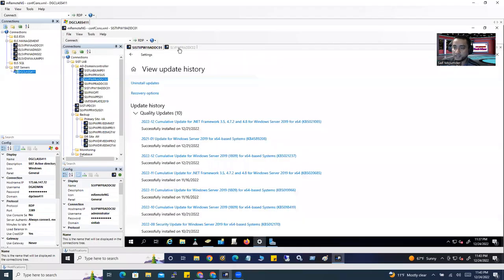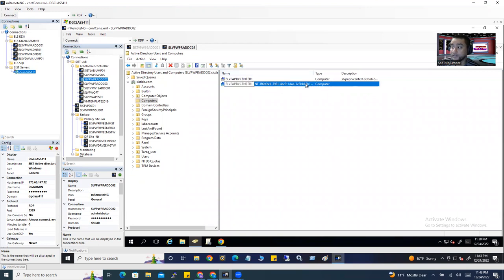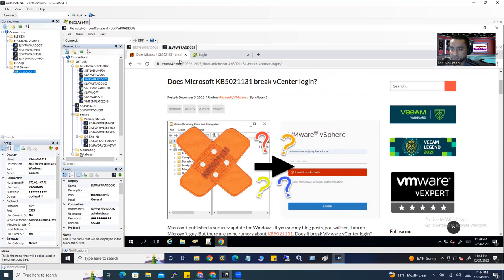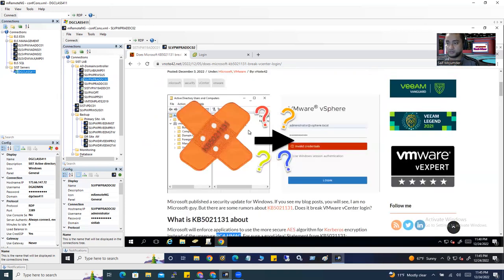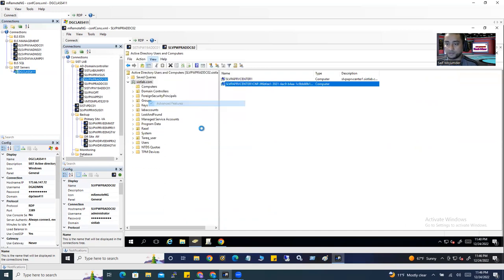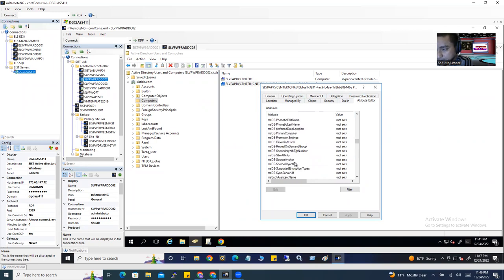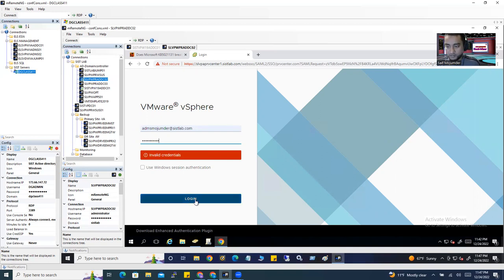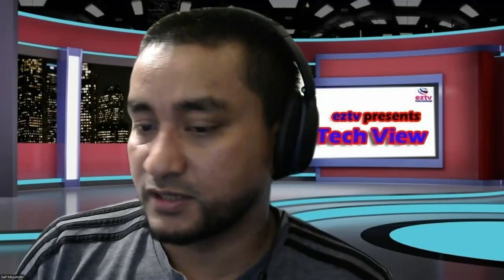Are you having login issues in your vCenter with active directory users?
Does Microsoft KB5021131 break vCenter login? | Microsoft will enforce applications to use the more secure AES algorithm for Kerberos encryption instead of the unsecure RC4-HMAC. For sure a good idea! Statement from KB5021131